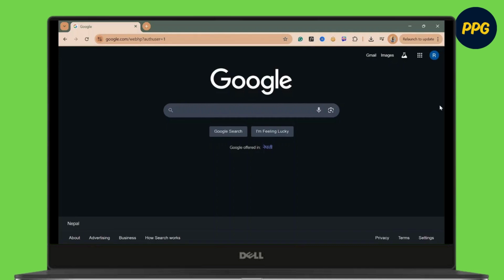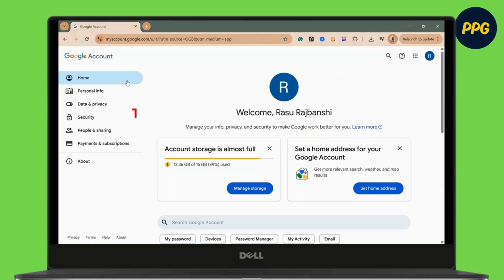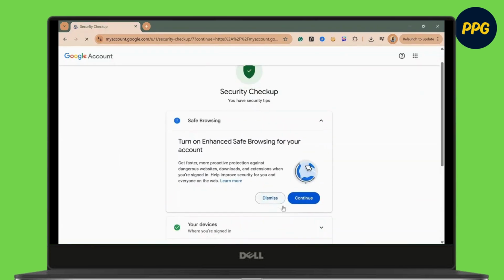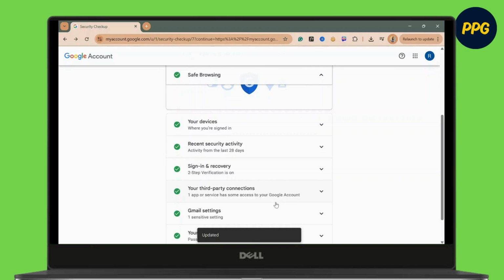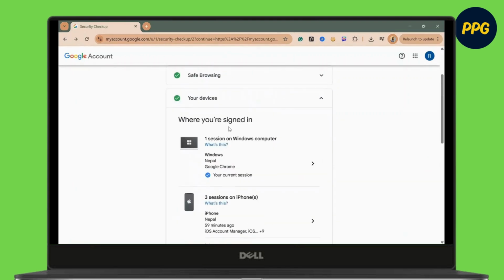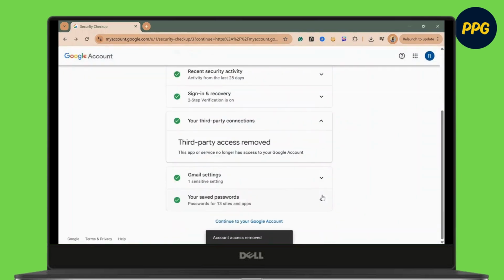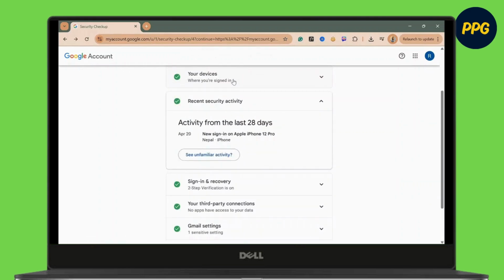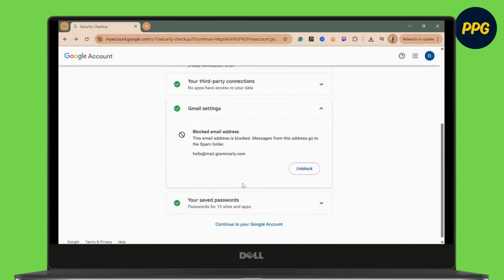How to manage Google security and privacy settings ?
Hello Guys,

Welcome to our detailed guide on "How to Manage Google Security and Privacy Settings?"
If you want to make your Google account more secure, control your personal information, or manage privacy settings, this video is for you.
We will guide you step by step on how to manage Google security settings, how to adjust privacy settings on Google, and how to secure your Google account from unauthorized access.
Whether you are using Gmail, Google Chrome, or other Google services, these easy steps will help you protect your account and ensure your data stays private.

In this video, we will show:
How to manage Google security settings
How to manage Google privacy settings
How to check Google account security
How to adjust Google account privacy settings
How to make Google account secure
How to review Google security checkup